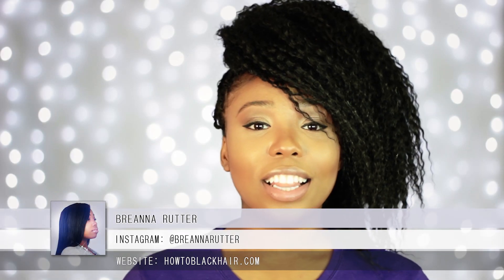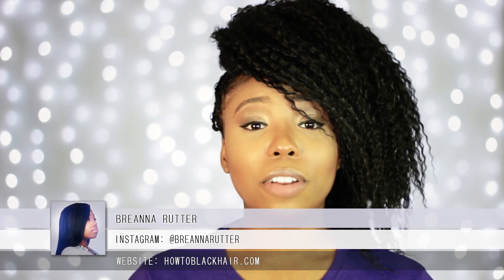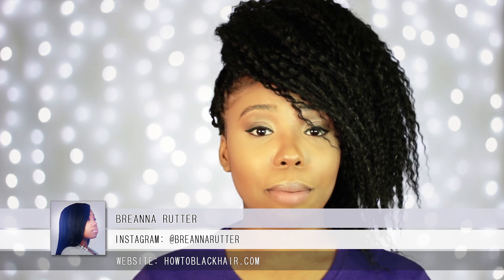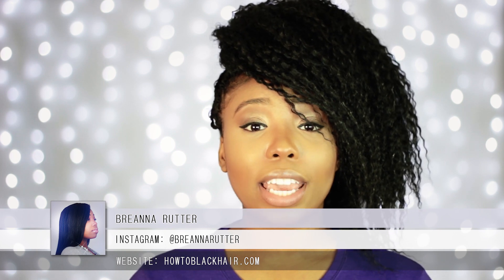Braids Cause Hair Loss Breakage & Split Ends? | How To Make Natural Hair Soft + Curly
Danial hair is breaking with her braids and she wants to wear her natural hair out but doesn't want to wear and Afro so how can she get soft curls.

Hair Tip #1 Focus on Achieving Healthy Hair First By Eliminating Breakage

In order to stop your hair from breaking, especially near the ends, you have to trim of your damaged hair! To be sure that all of your damage is trimmed while also saving length that you can, I suggest that you allow a professional hairstylist to trim your hair so that you aren't trimming off hair unnecessarily.
If you do chose to trim your own damaged hair, use hair cutting shears that are only designated for trimming your hair. If you use multi purposed scissors/shears to cut your hair, the blades will become dull and give you a rugged cut thus, creating more damage! Below are the hair cutting shears that I use to keep my ends trimmed for healthy hair.

Hair Tip #2 Wear Curly Natural Styles like Bantu Knots and Twist Outs

Wearing curly styles that do not require heat are styles like twists outs, flat twist outs and bantu knot outs just to name a few. Optionally as well, you can wear curly styles by manipulating your hair with perm rods or flexi rods to achieve different tightness of curls.